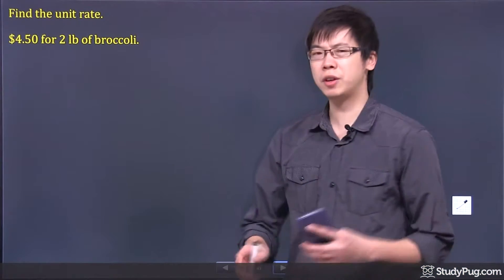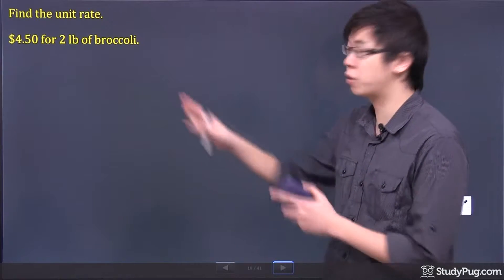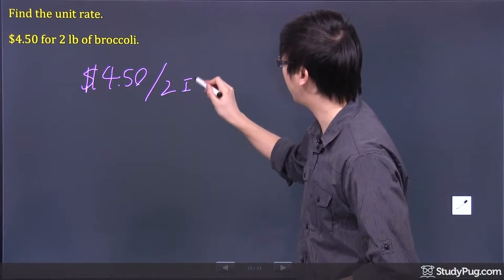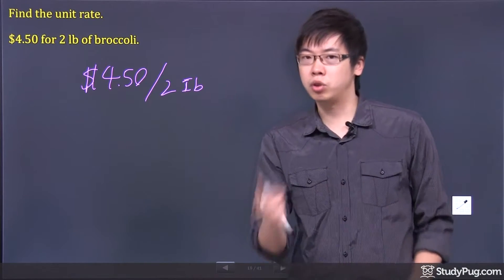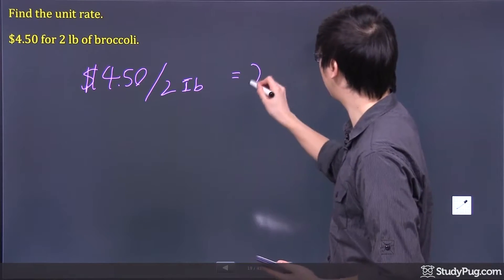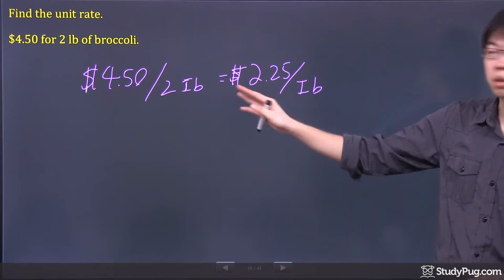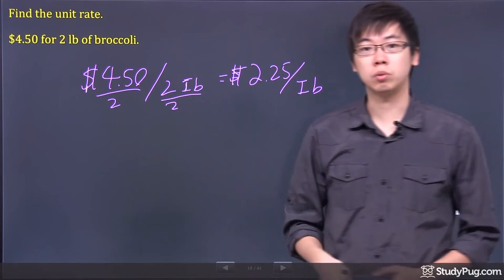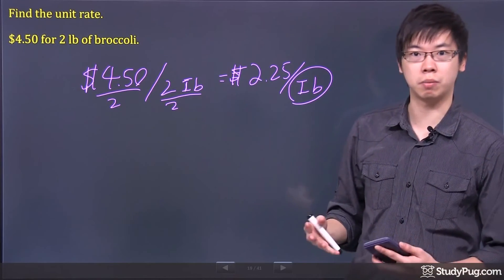ʕ•ᴥ•ʔ Unit Rate - Learn with an Easy Example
Who is the fastest runner? Which one is the best buy? Learn how to find the unit rate and unit price to answer these questions. This lesson is very useful to our daily life.

- Hi, welcome to this question right here. So we're trying to find the unit rate. Now the unit rate is actually per one item. So somehow you'll buy some stuff. For example, this question right here. You know you had to pay $4.50 for every two pounds of broccoli. So that's your two pounds of broccoli right here. But the unit rate is looking for the price of one unit. So that's two pounds already. So basically we're trying to figure out the price for just one pound of the broccoli. So all you got to do is actually just grab your calculator. Actually, it's probably the easiest way. Just go 4.5 and divide by two. You get yourself 2.25 divided by one pound of the broccoli. So that's your money sign right here. So the unit rate for this question is just $2.25 for every pound of broccoli. Now if you don't want to divided it like that way. You can always just divide this number by two. And you can always divide that by the two. Do the same thing to the top and bottom of the fraction. You always get the same answer. Just have to make sure it's just per one thing. Per pound, per item, per something.